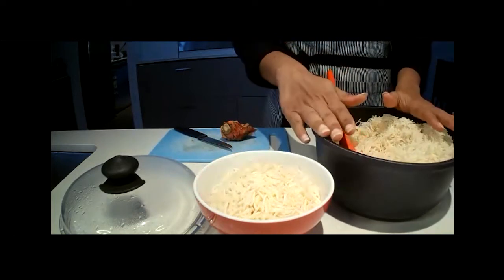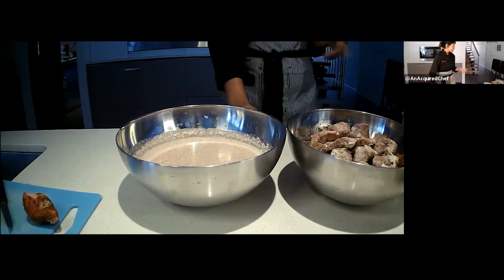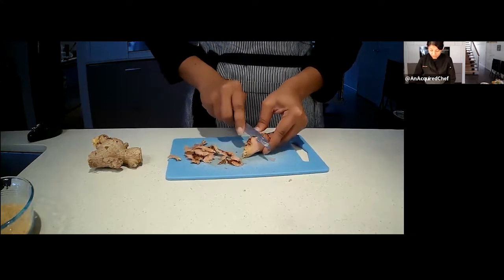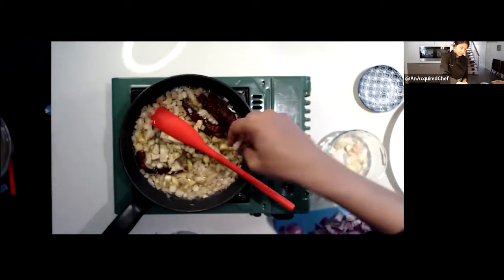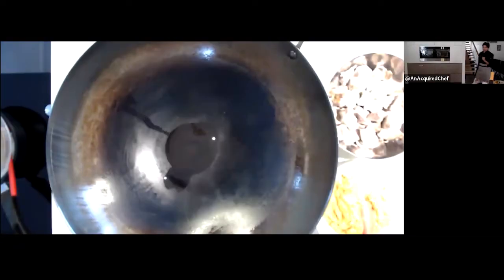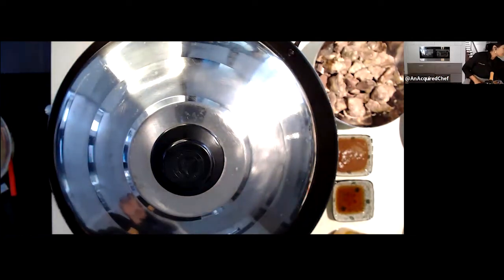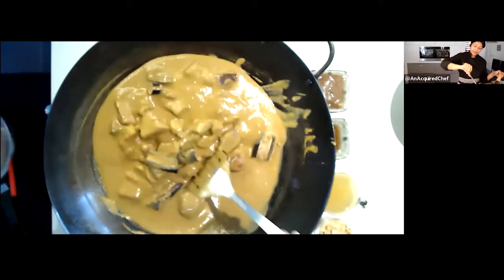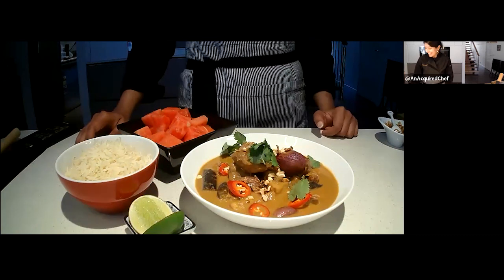Recipe Club Massaman Curry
Follow along the recipe club member Rash as she demonstrates how to make a delicious Massaman curry.

Recorded live Monday 28 February 2022.